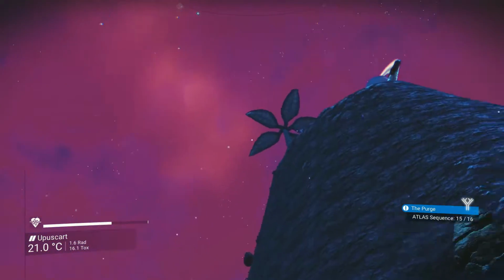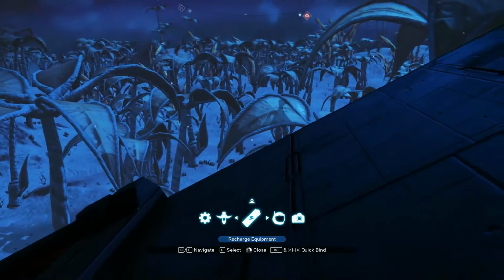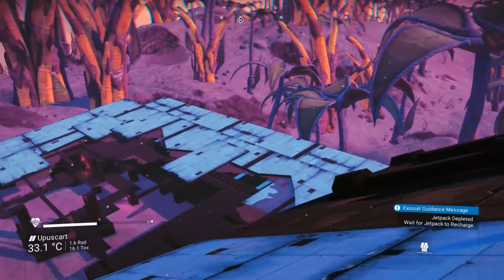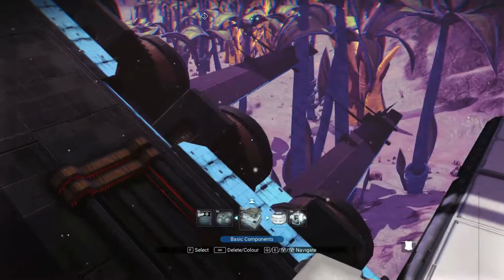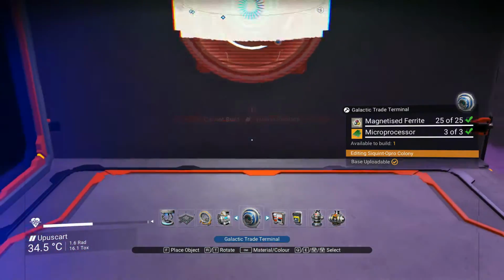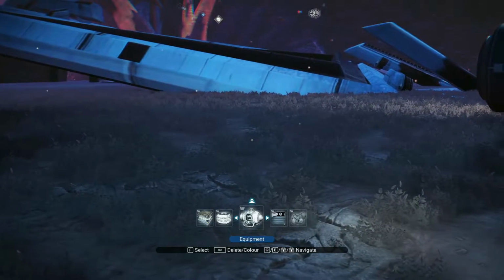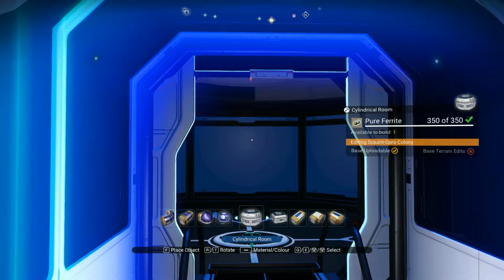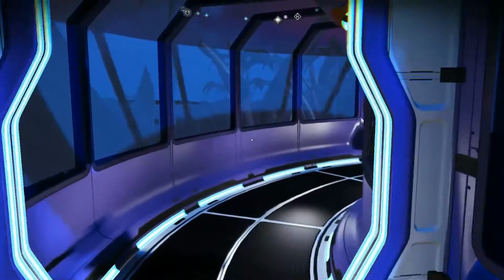No Man's Sky 162: Rainbow Road, NMS Edition! Let's Play Racing Gameplay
This is No Man's Sky, an indie space discovery game brought to us by Hello Games. In this episode we build our very own racetrack on the exotic planet with the iridescent skies! Reminds of racing go karts in a track in the sky among rainbows.